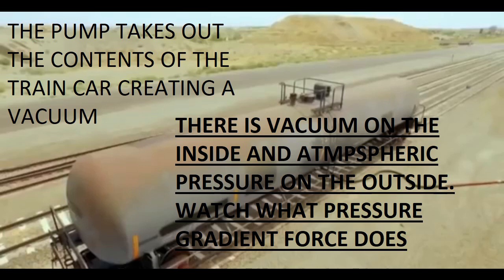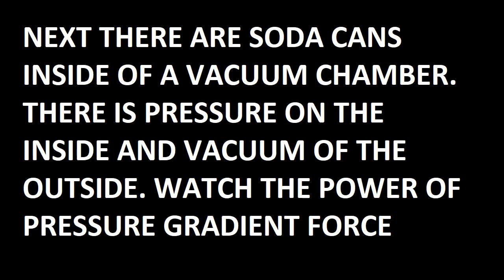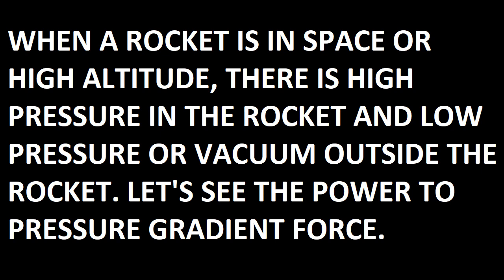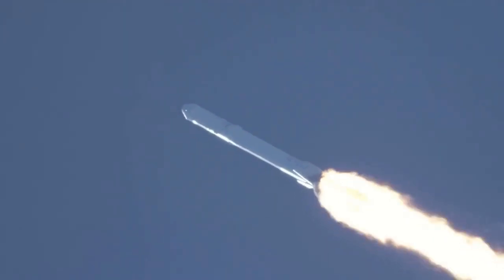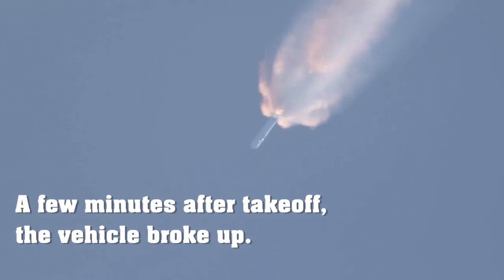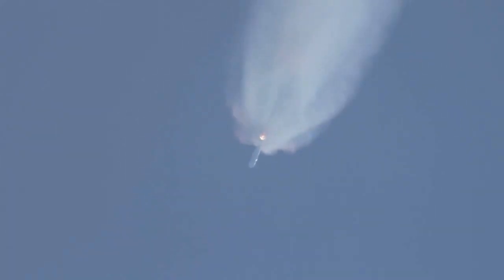Rockets Explode in space!!!!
Space rockets don't work in the vacuum of space.